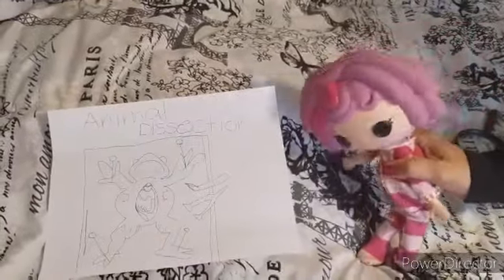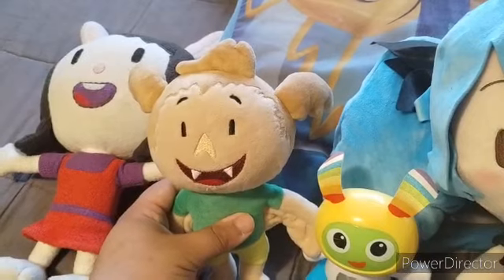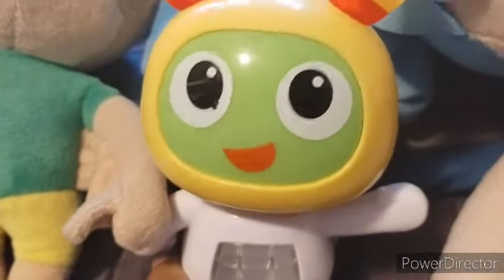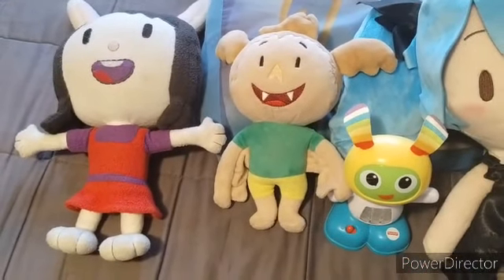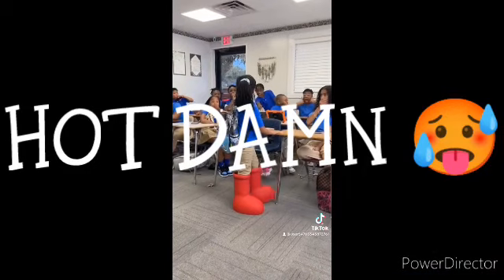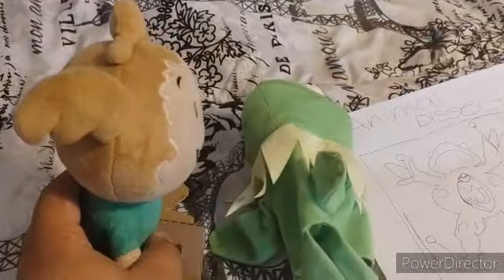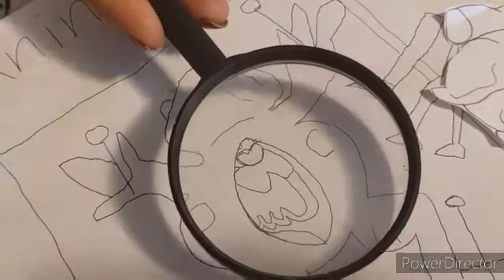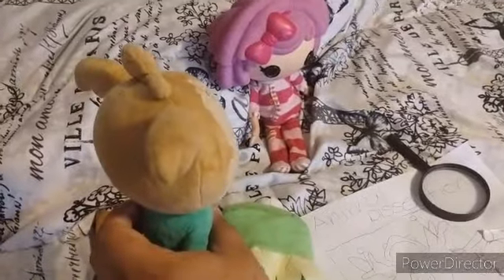Elinor Wonders Why The Frog!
Elinor